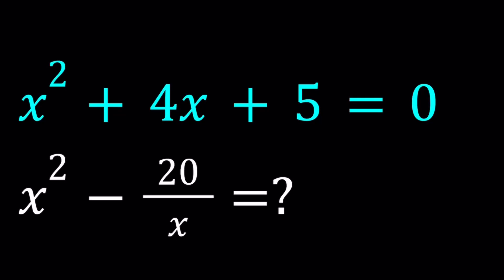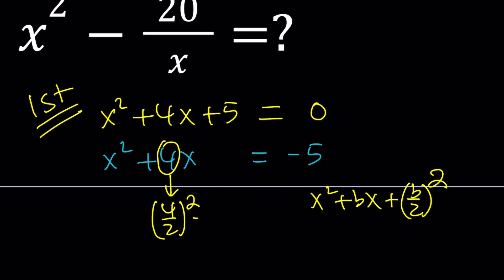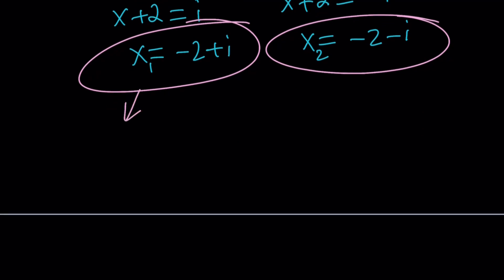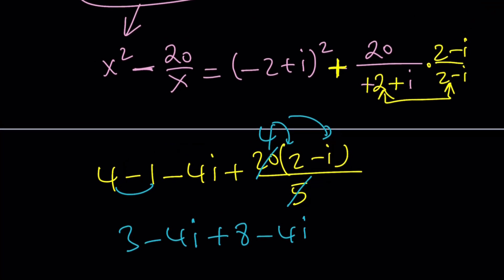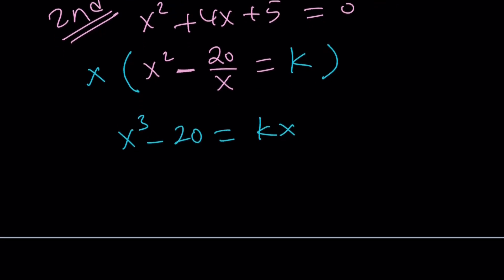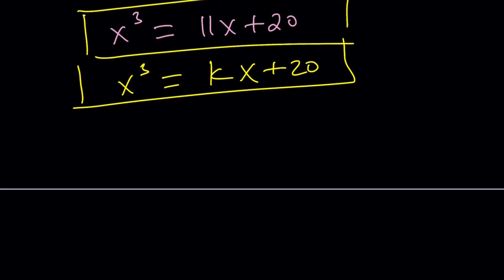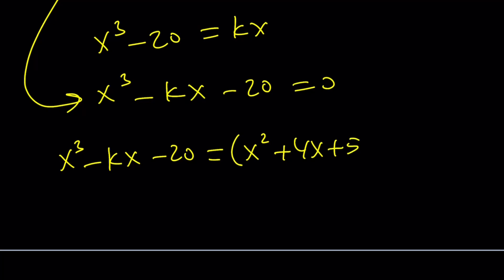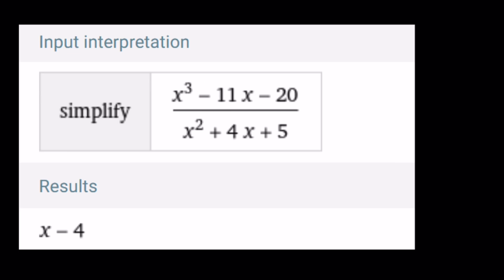I Evaluated An Algebraic Expression